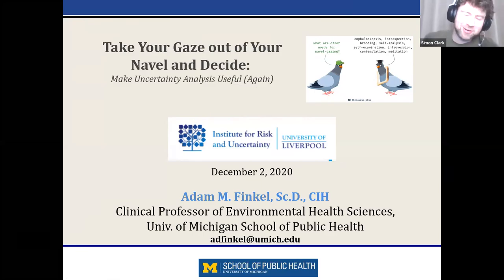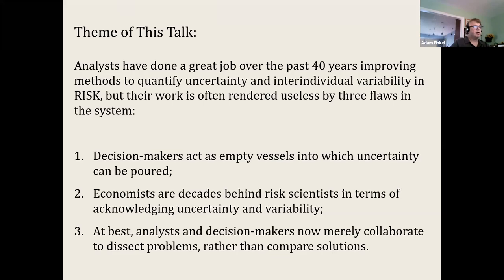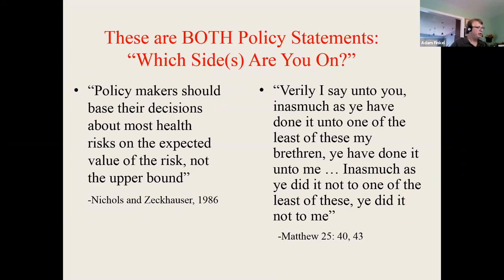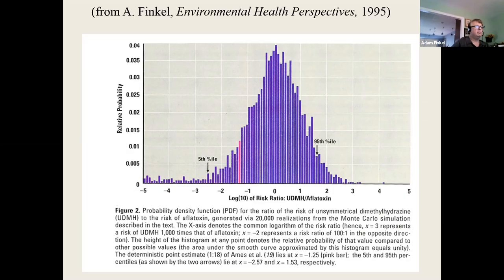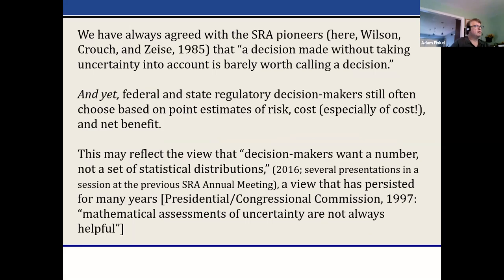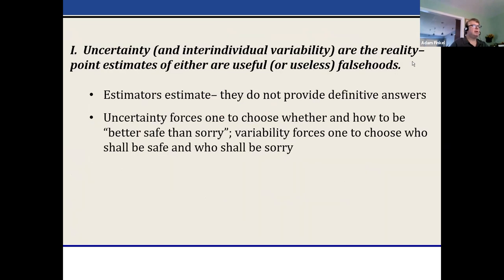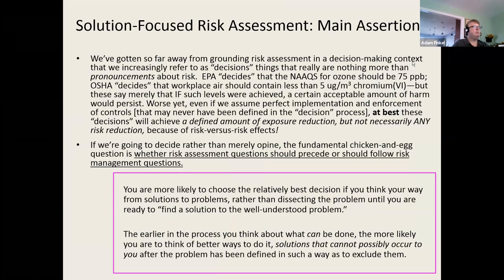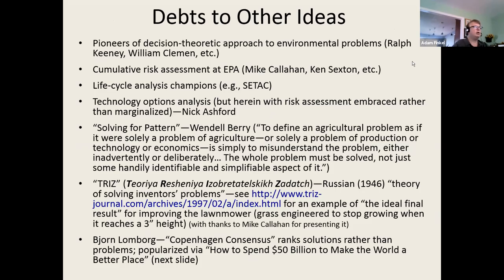Adam Finkel: Take Your Gaze out of Your Navel and Decide: Make Uncertainty Analysis Useful (Again)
Decision-makers largely have antipathy for uncertainty (and for its “cousin”, human interindividual variability in exposure, susceptibility, and risk), they find it annoying, largely because they don’t understand what it is, how it occurs, or what to do about it.  Analysts have for decades responded to this dynamic by leaving the room (leaving the QUA to be misinterpreted or ignored) or by “erasing” important uncertainties to placate decision-makers.  Dr. Finkel has been a risk analyst and a regulatory decision-makers, and he believes the proper response is either to force decision-makers to understand and manage uncertainty, or to replace them with people who can and will.  His talk will offer a structured process for harnessing uncertainty estimates, so they can improve decisions, emphasizing two main points: (1) we need to describe the uncertainty in the costs and benefits of actual choices, not merely the uncertainty surrounding inchoate risks; and (2) the sophistication of existing uncertainty analyses of hazards is so far beyond the miserable state of acknowledging uncertainty in the costs of regulatory and other controls that nothing good can come out of improving the former and ignoring the latter.